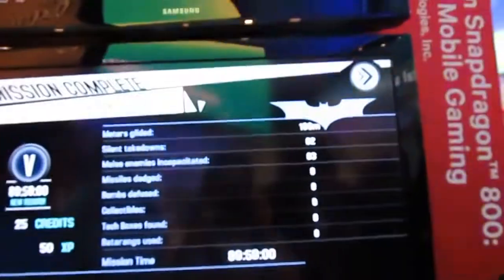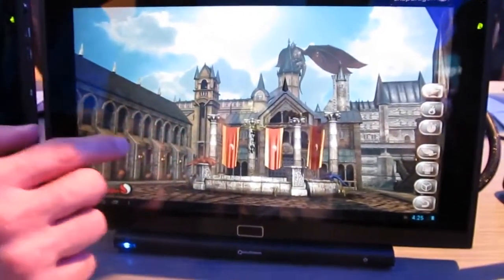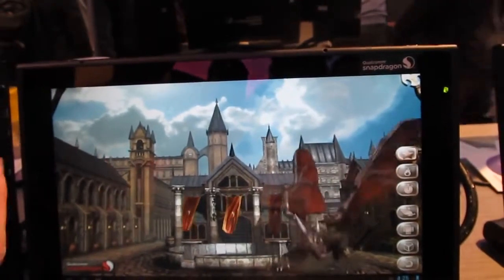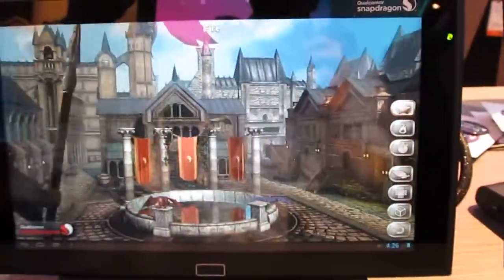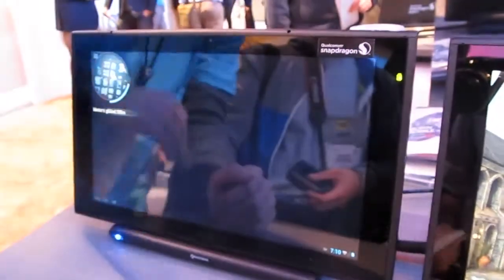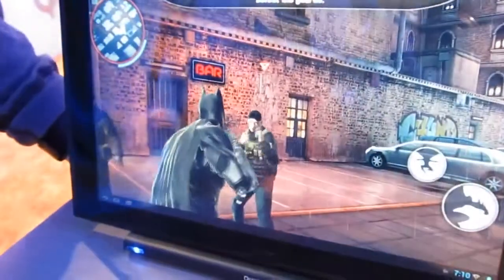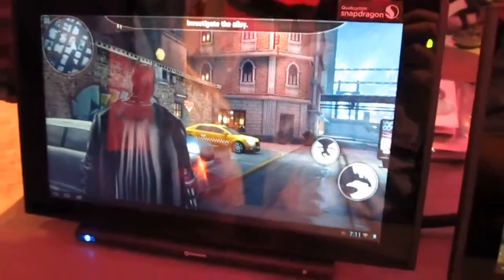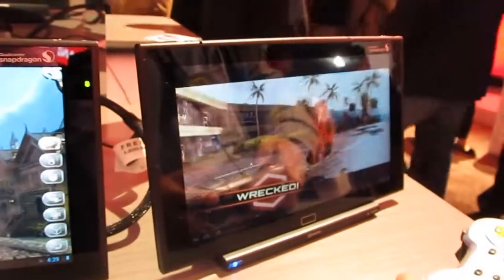Qualcomm Snapdragon 800 demo @ CES 2013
The new Qualcomm Snapdragon 800 with Adreno 330 graphics demonstrated at CES 2013. Credits: Engadget